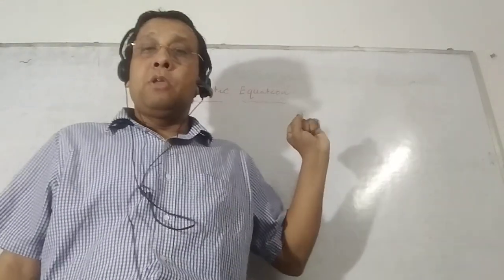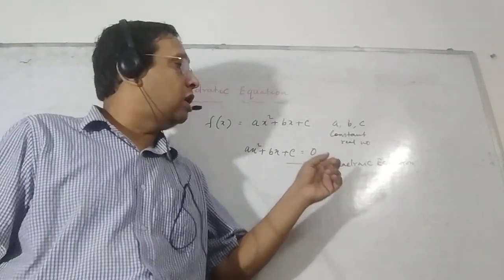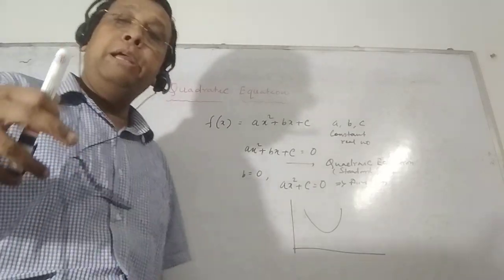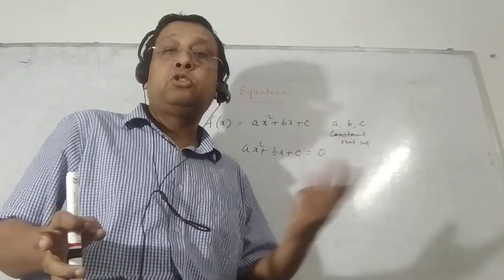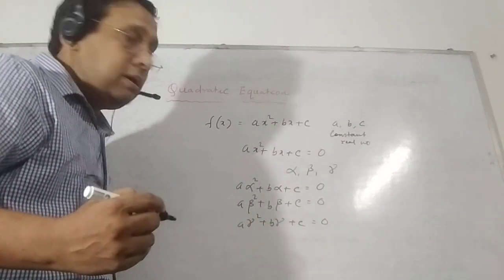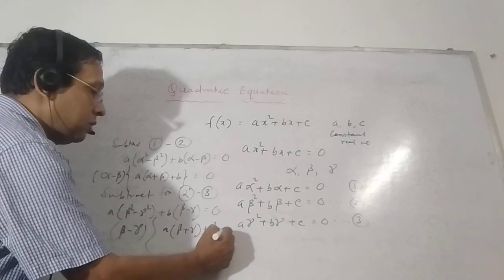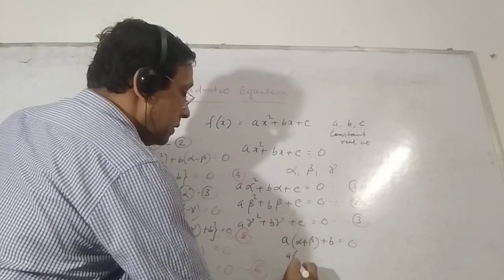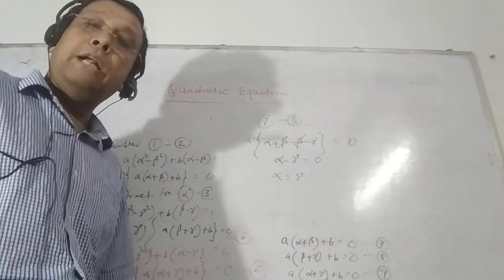Quadratic Equation (Concept)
Quadratic Polynomial
Roots of quadratic equation
Quadratic equations have two roots